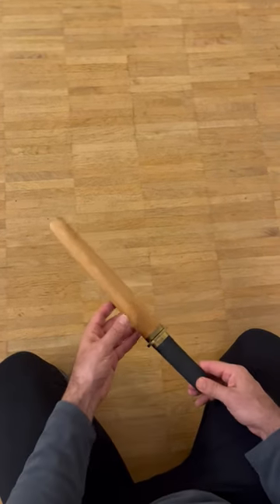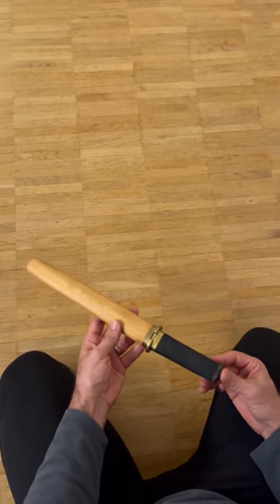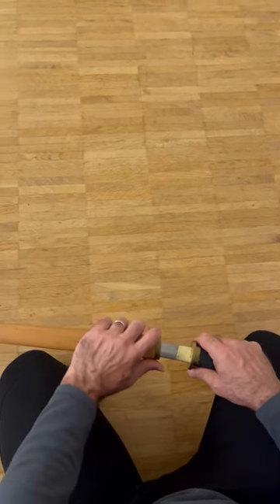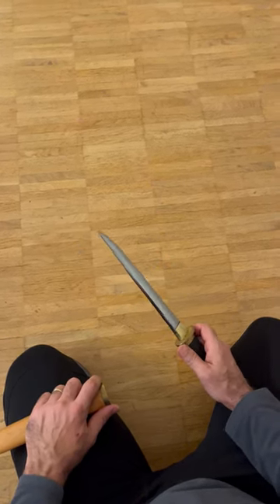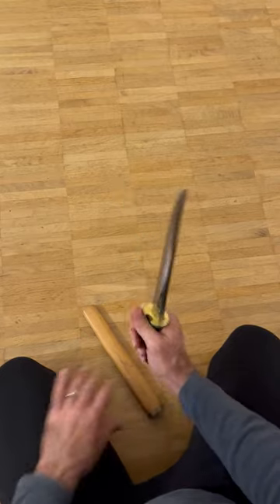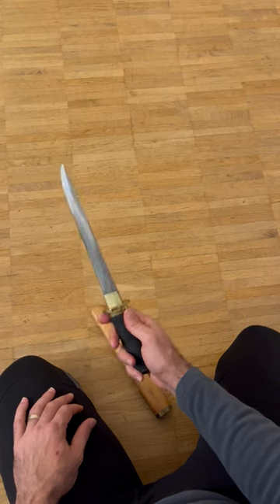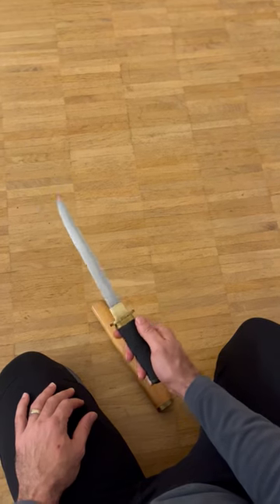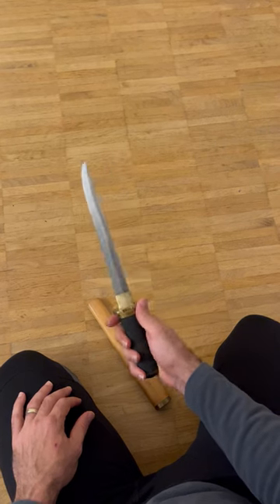Tanto made by KC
This is a tanto made by Kris Cutlery.  It has a very sharp and sturdy blade.